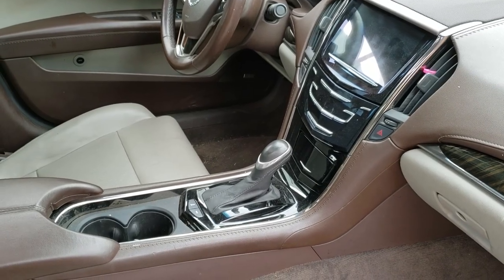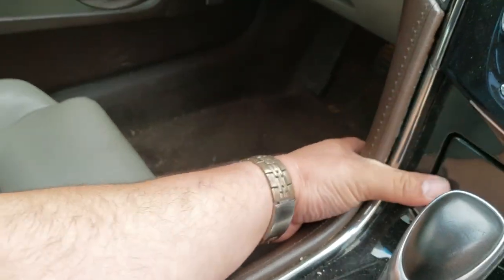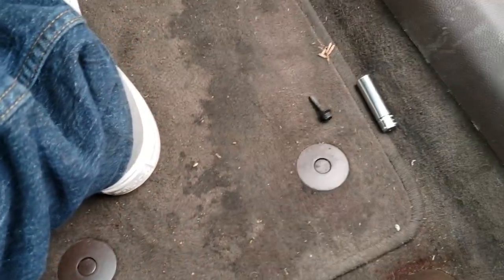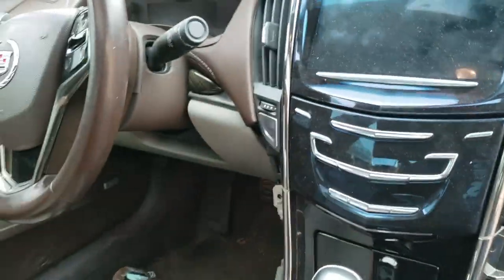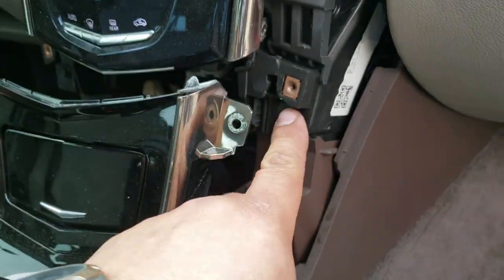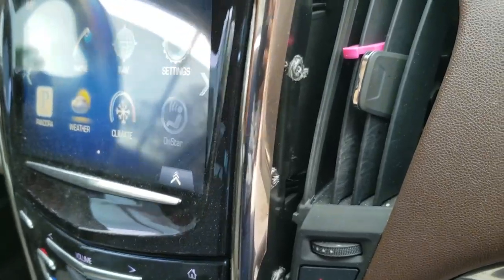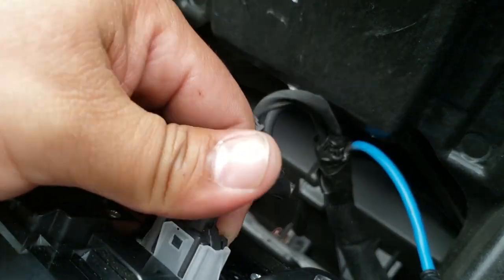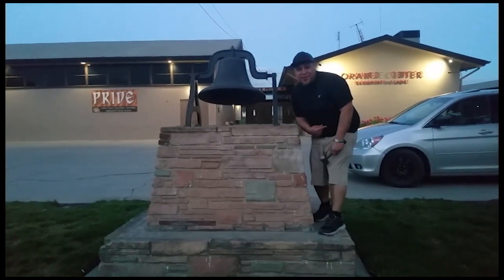How to: Remove a Radio From a 2013 Cadillac ATS